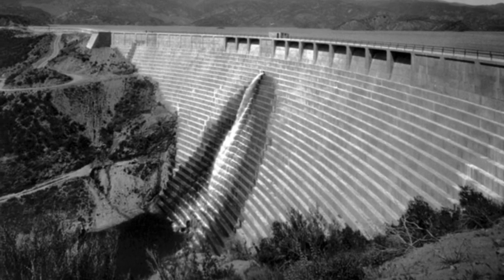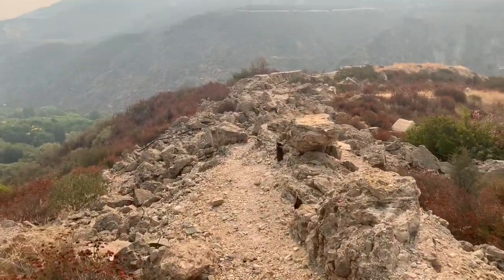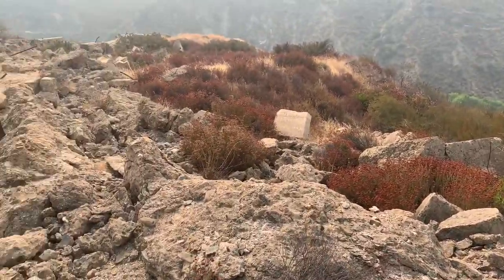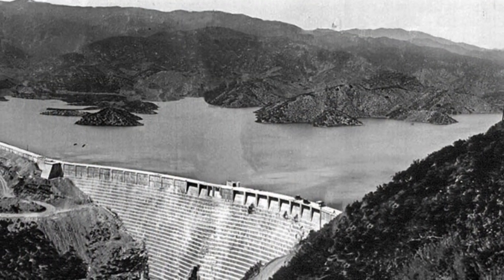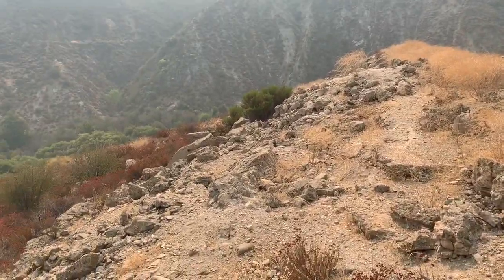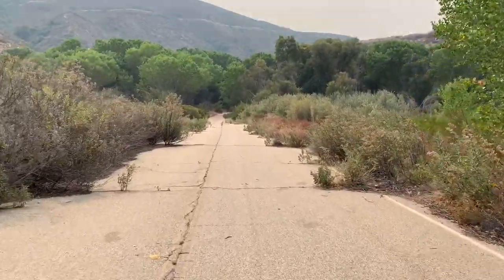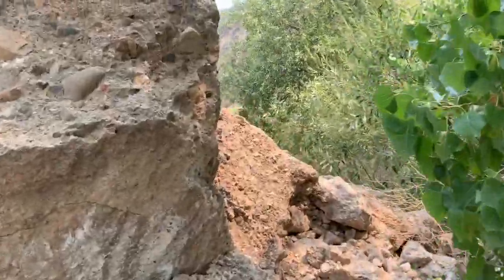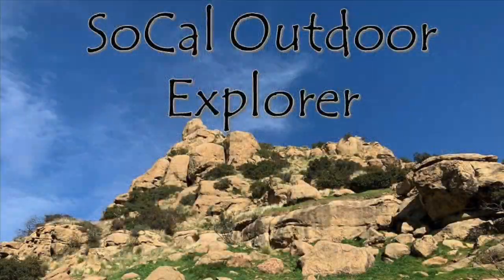Exploring the St Francis Dam Ruins Located Near Santa Clarita, Ca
The St. Francis Dam failed after being completely filled for the first time, 3 minutes to midnight on March 12, 1928.

Over 450 people died as the flood poorer through San Francisquito Canyon, near Santa Clarita, on a 54 mile course to the ocean.

It ranks as one of worst American civil engineering failures in the 20th Century.

Come with me as I explore some of the St Frances dam ruins.